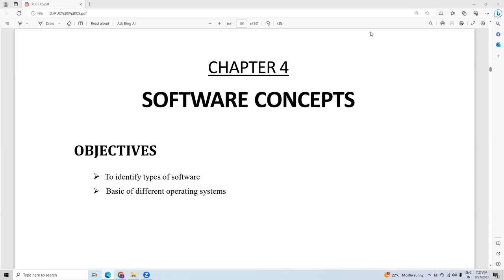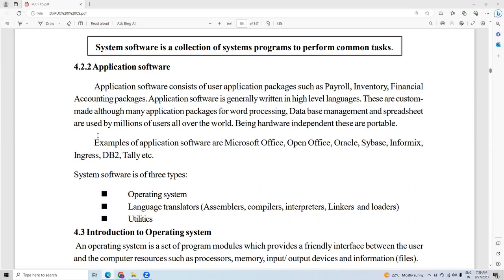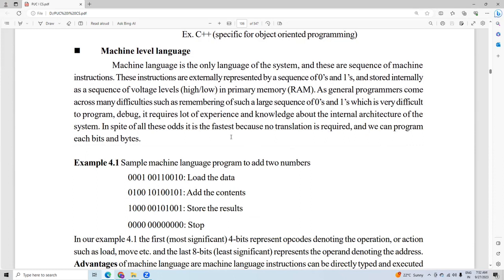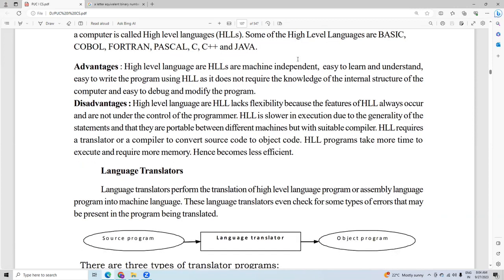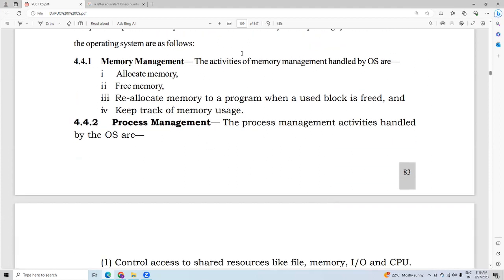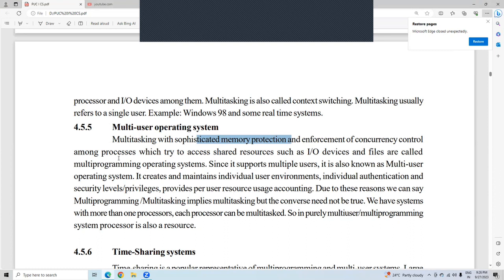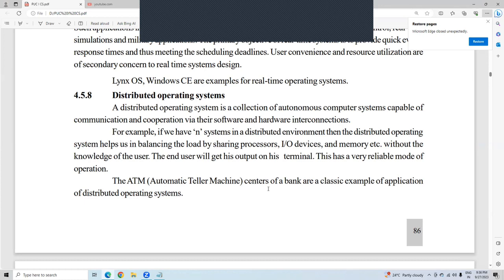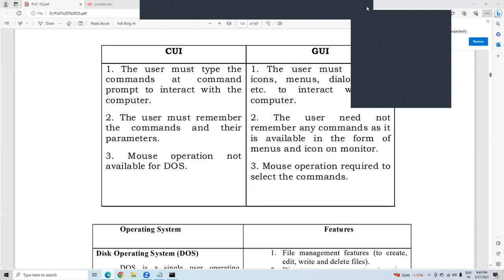PUC I YEAR CS Chapter 4